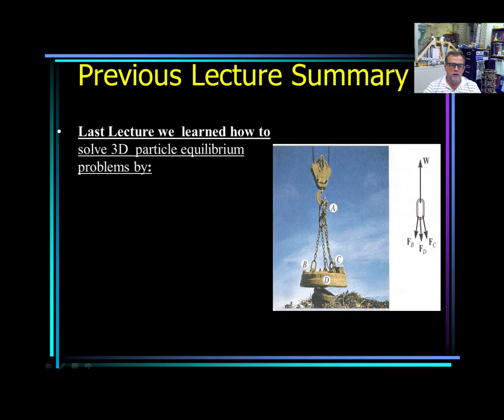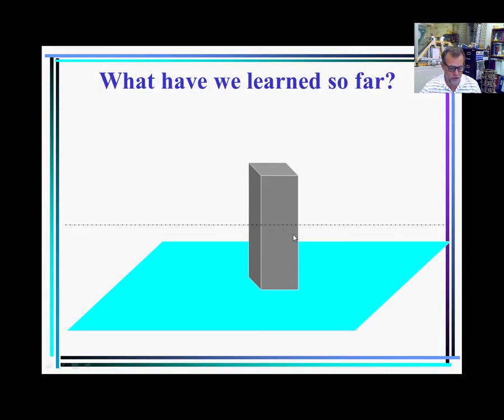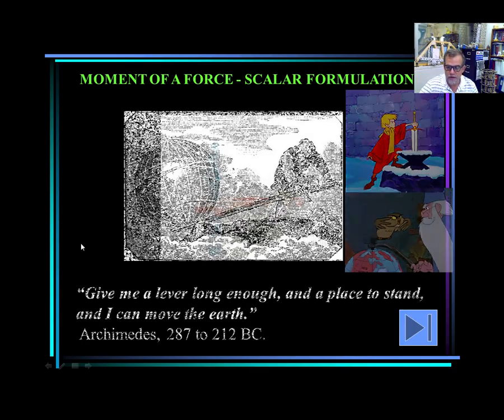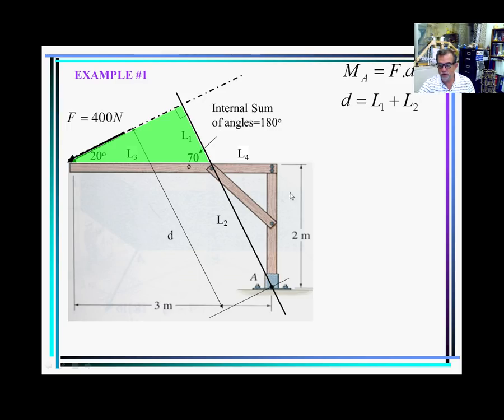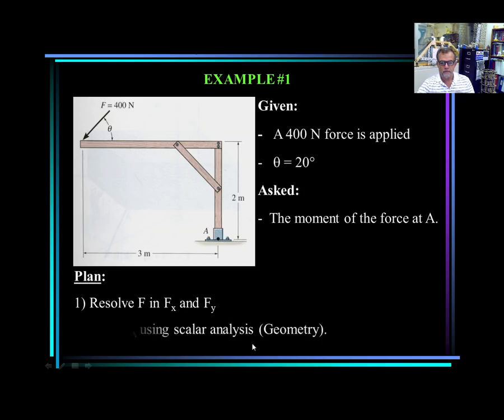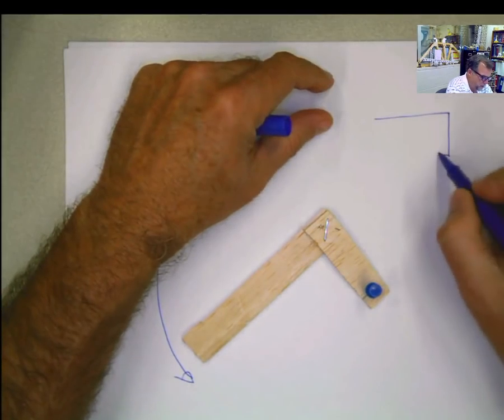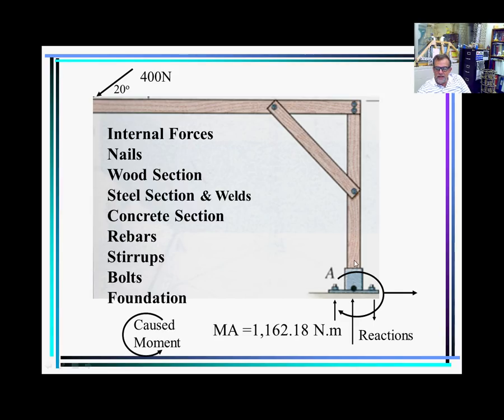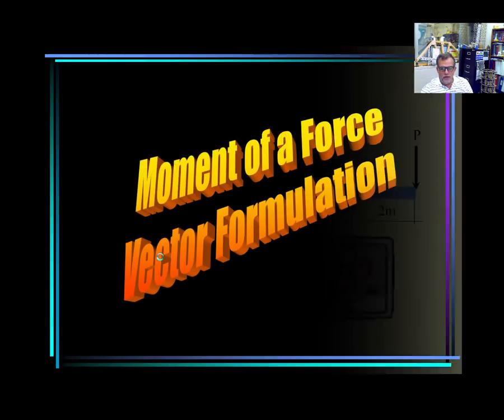Lecture 7 Moment of a Force Scalar Chapter 4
Moment of a Force, Scalar formulation.
A single problem solved in three different ways.